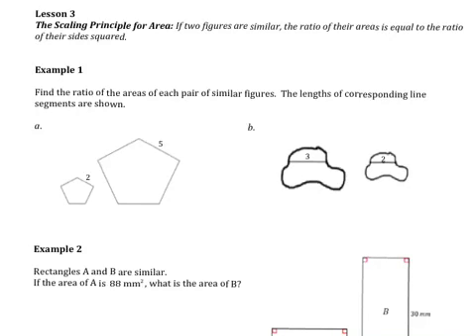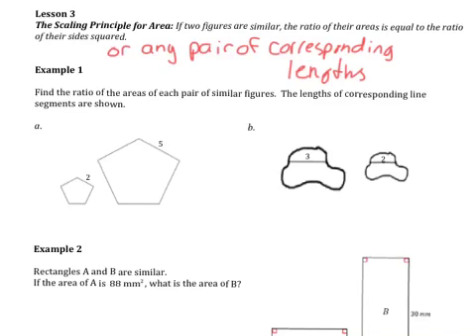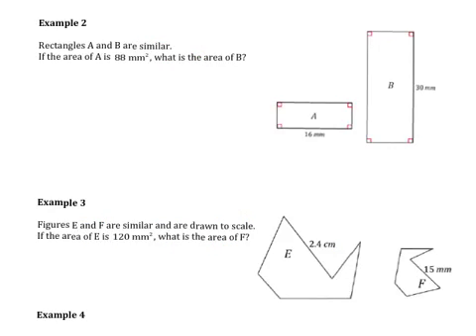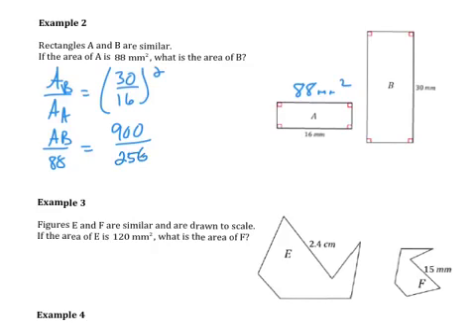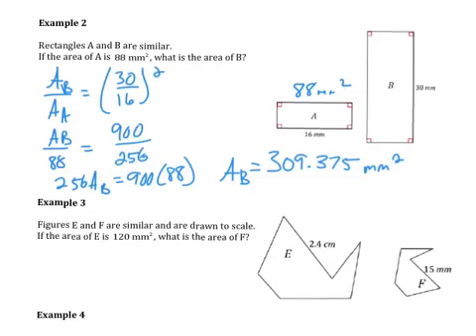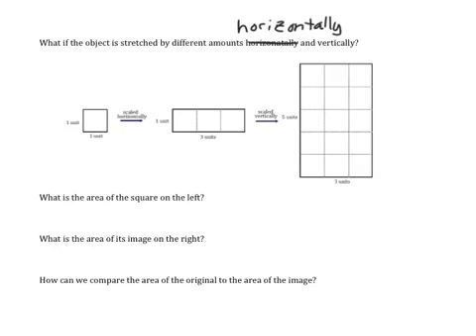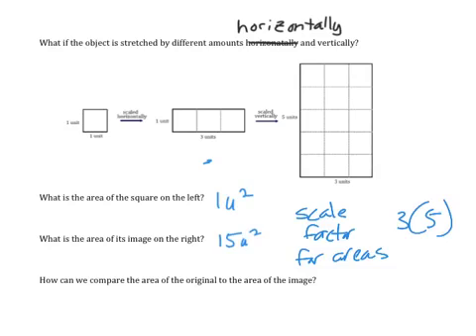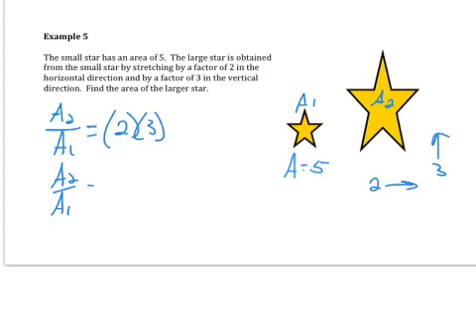G.7.3 Scaling Property of Areas